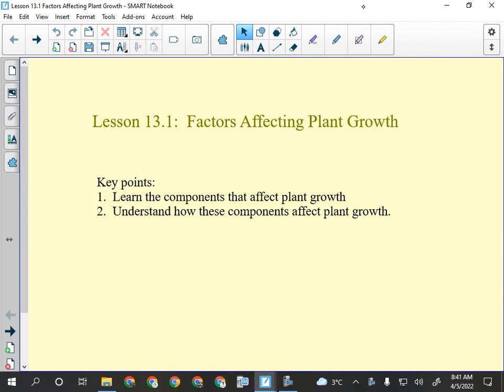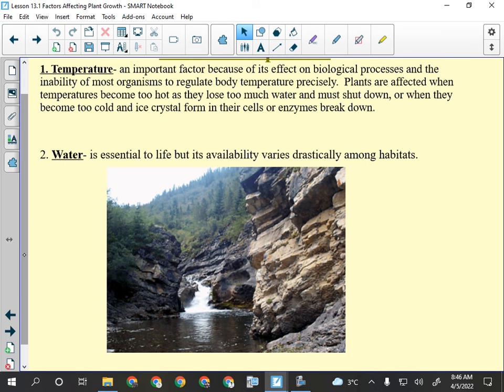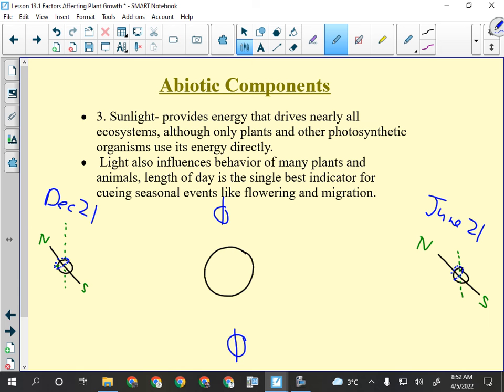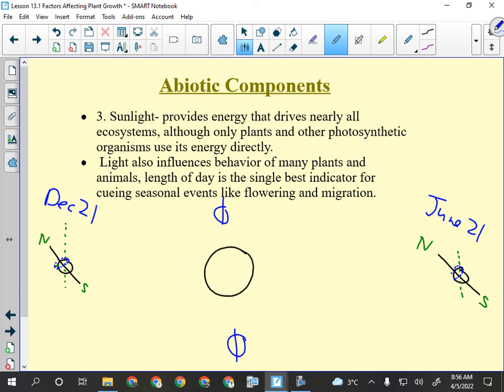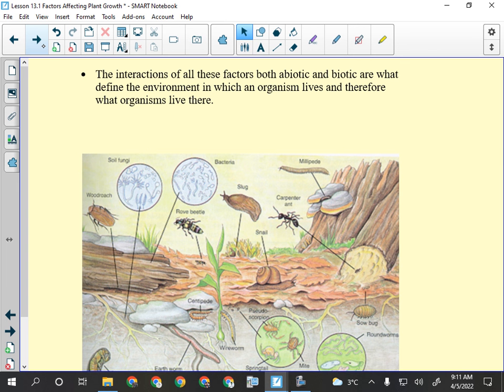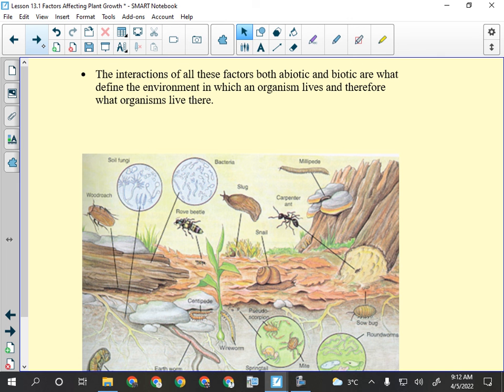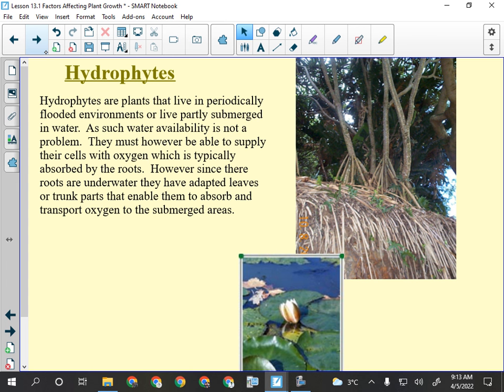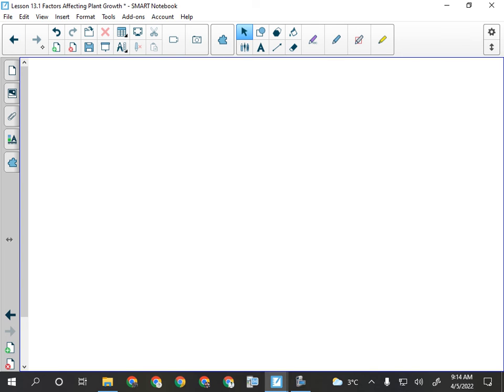Science 10 Unit 2 Factors Affecting Plant Growth